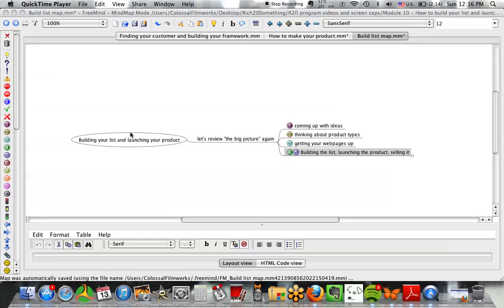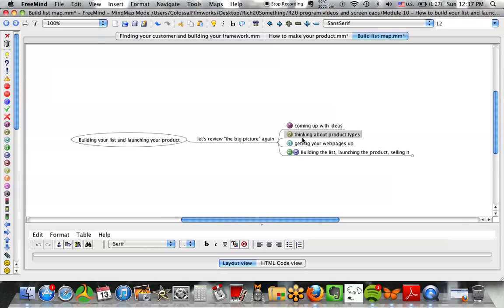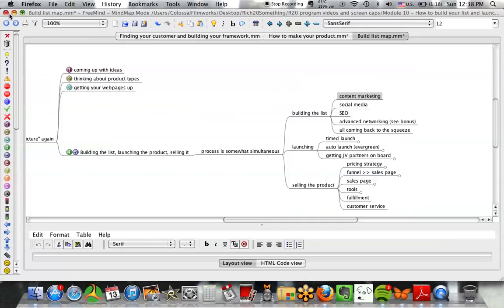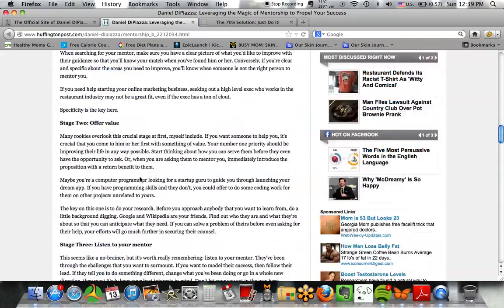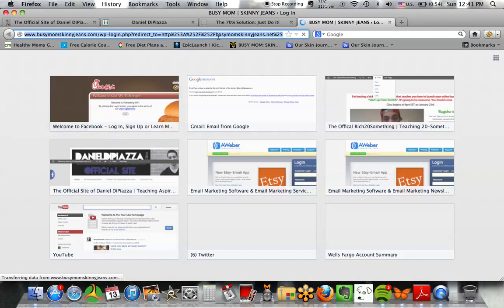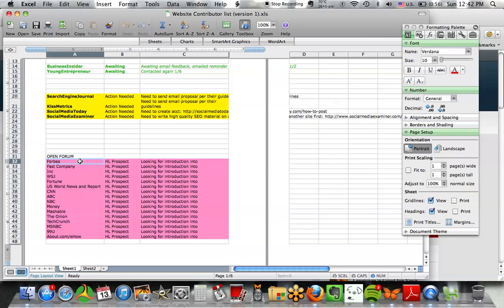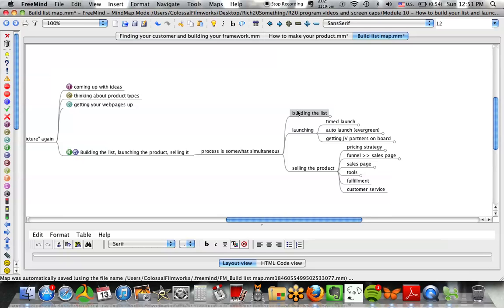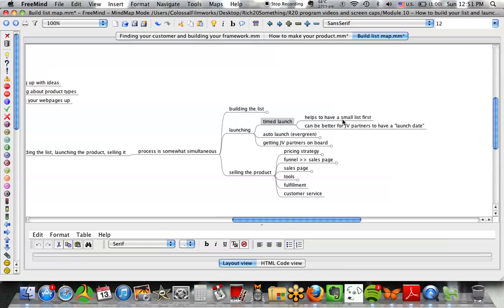build launch sell